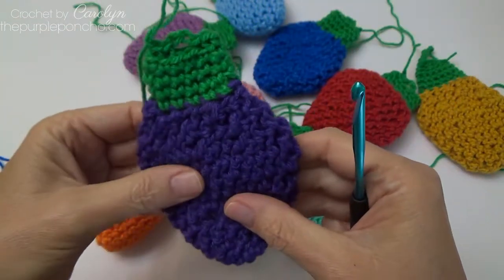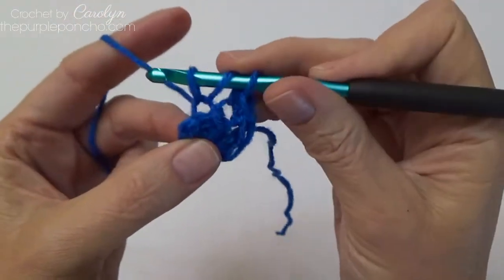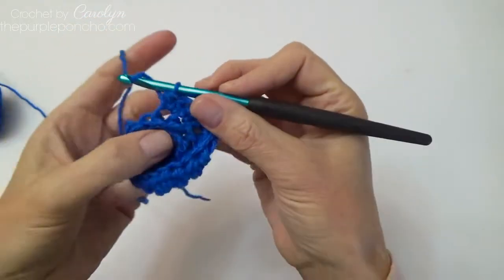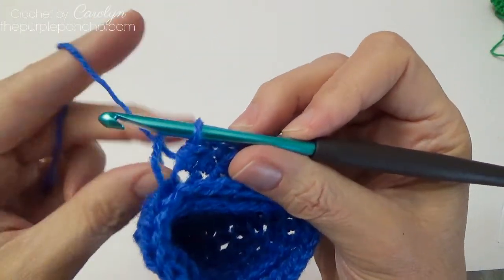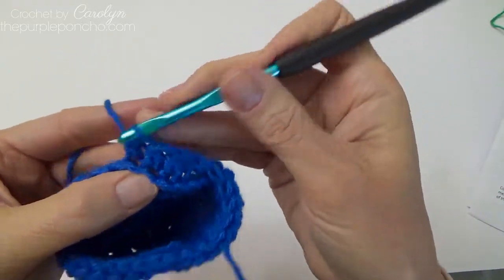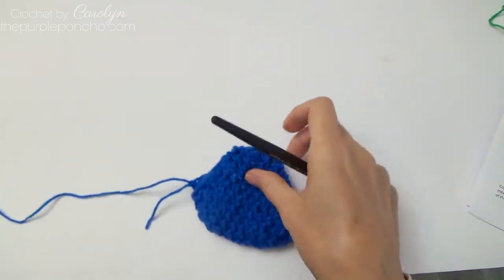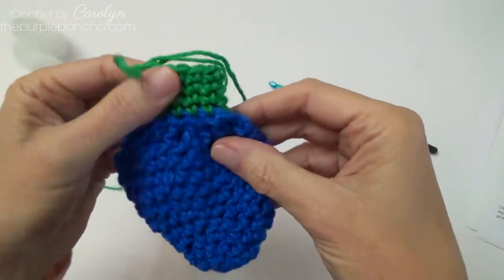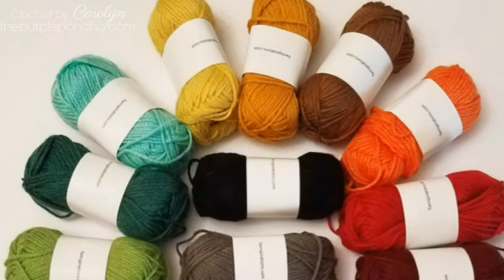How To Crochet Christmas Light Bulbs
Make a Christmas Light Bulb in this video tutorial. Written pattern available on my website.

This channel is dedicated to teaching you how to crochet with videos. I'll show you how to make basic and advanced crochet stitches.  Whether you just want to learn a new stitch, make a craft project, or crochet an item or pattern, this channel has something for you. Thanks for being here and crocheting with me.

This channel covers:
👉 Crochet Patterns
👉 Crochet Stitch Tutorials
👉 Crochet Hangout With Carolyn
👉 Other Fun Crafts